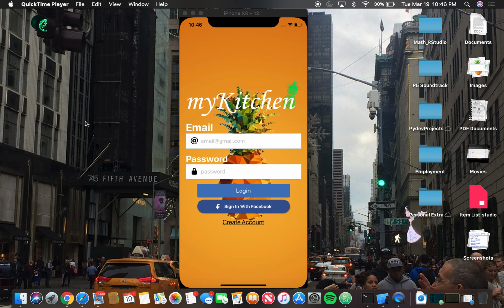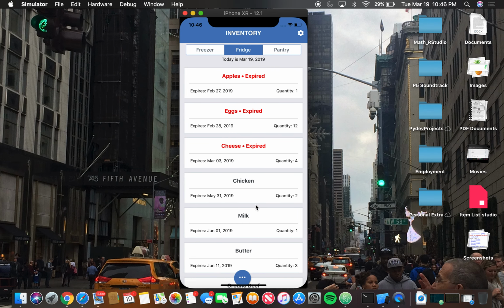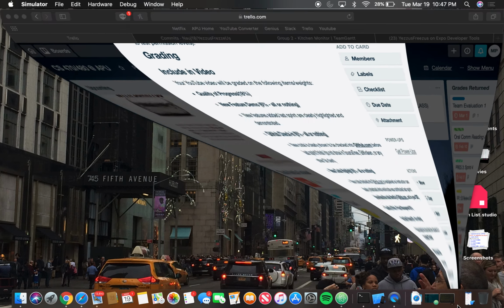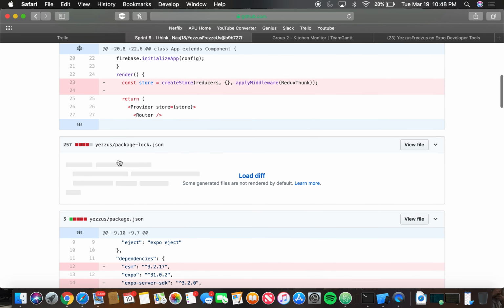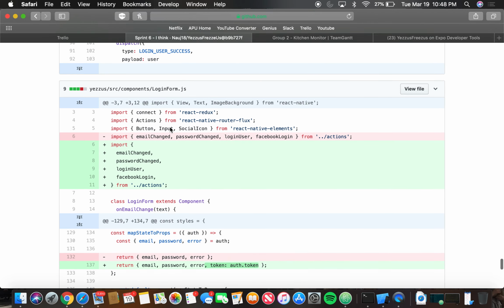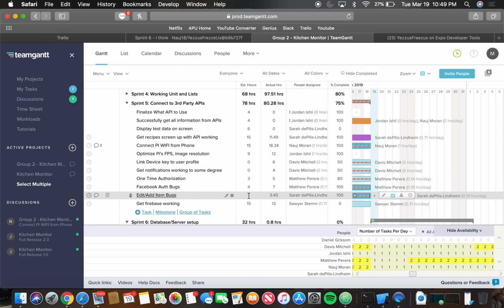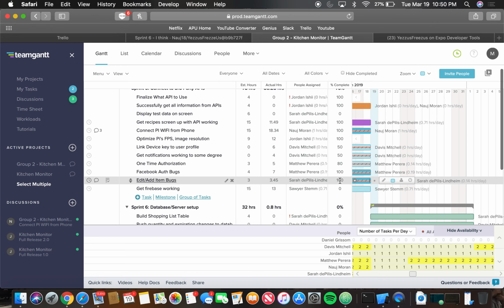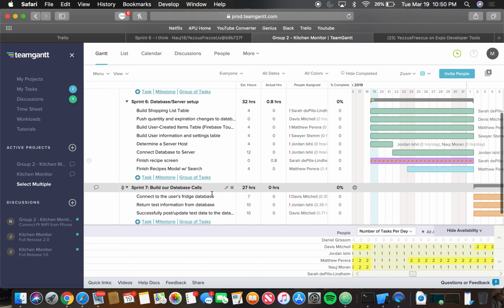Sprint 5 - Update Video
Senior Capstone Project Update 5